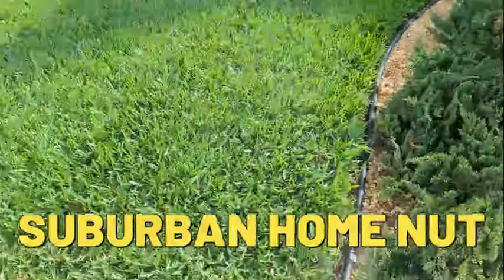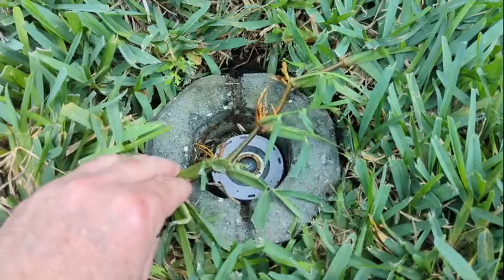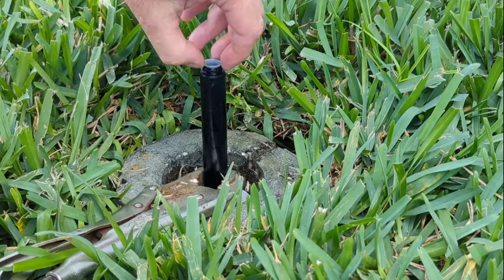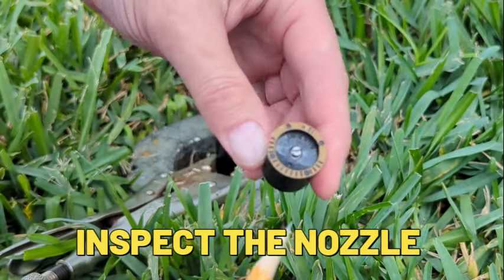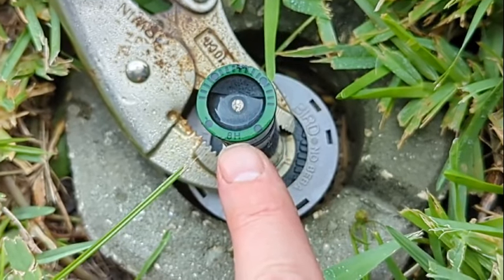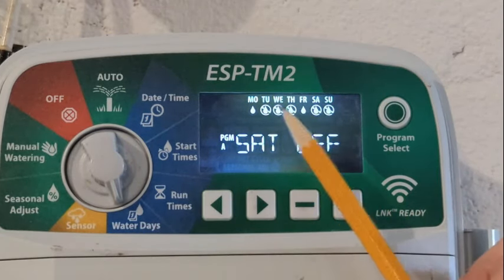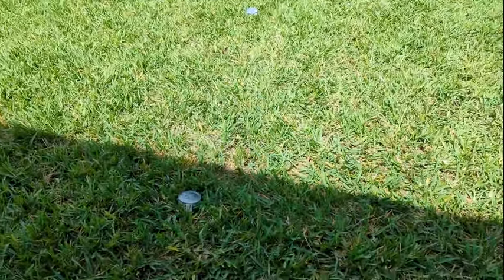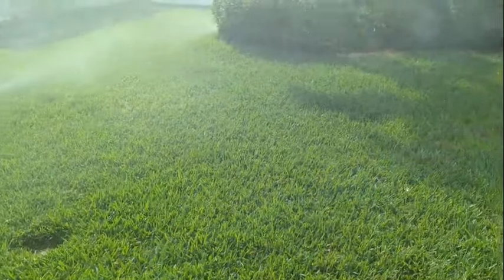How To Water St. Augustine Grass | Do THIS & Save THOUSANDS of Gallons of Water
How to water St. Augustine grass.

For new sod, you can water St. Augustine grass once a day for 7–10 days to apply ¼–½ inch of water per application.  After that, you can water 2–3 times a week, also applying ¼–½ inch of water.  Three to four weeks after sodding, you can water as needed.  The frequency of watering depends on the soil's ability to retain moisture.  Sandy soil, like we have here in Florida, drains faster than denser soil, so it will require more frequent watering.

CHAPTERS:
🕐 0:00 Intro
🕐 0:36 Clear your sprinkler heads
🕐 1:09 Level your sprinkler heads
🕐 1:36 Inspect your sprinkler filters
🕐 2:30 Check your sprinkler nozzle
🕐 3:30 Run time and watering time
🕐 4:45 The Tuna Can Challenge
🕐 5:29 Bonus clip